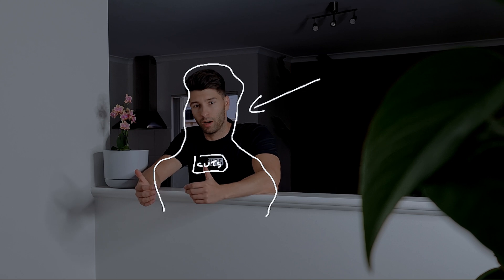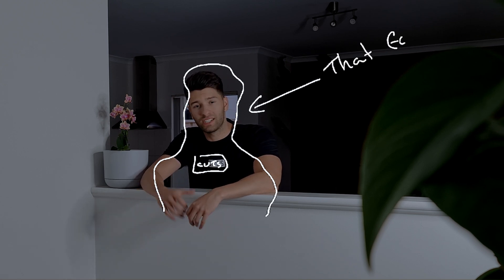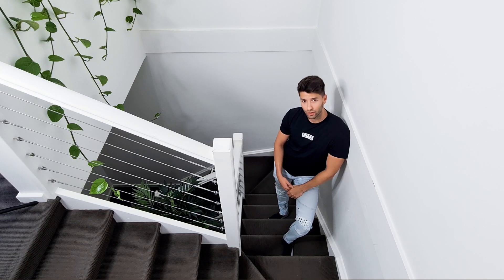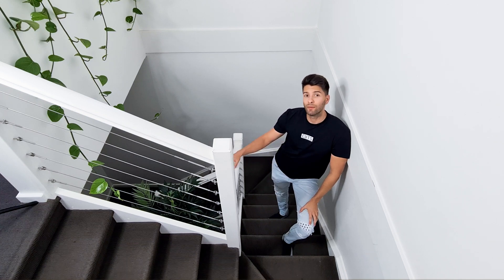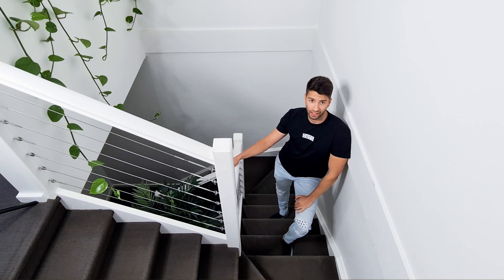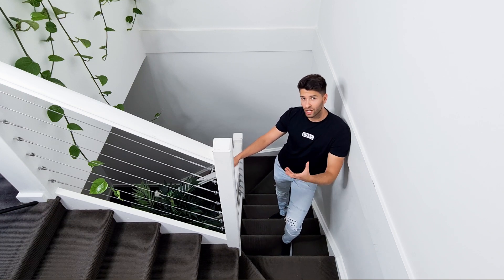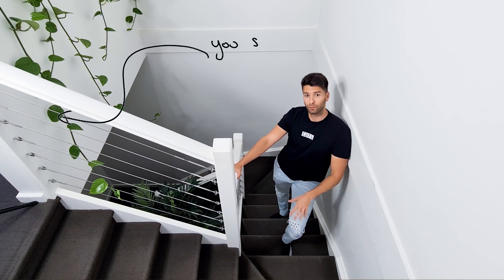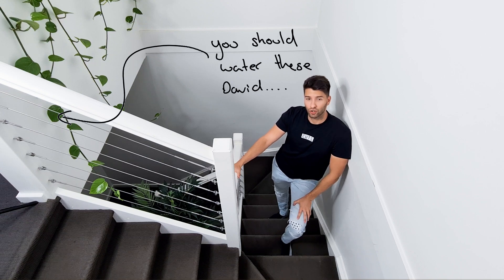Morpholio Trace For Architects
Morpholio Trace is a powerful app used in the architecture profession, how you might ask? Let me explain, quickly.

VIDEO DETAILS:

Morpholio trace can be used as a trace app in architecture to simply mark up your drawings or it can be used as an all in one drawing app. For me personally it is used more so as a tracing app and a meeting app than anything else.

By having all your boardings at your finger tips you can quickly and easily open anything up and start tracing over it/marking up the document as an architect and get that information back to your team asap. There is no time wasted when technology improves and when morpholio trace is used correctly.

Today we discuss all the different way I use morpholio trace as an architect.

00:00 Intro
00:36 MT over Procreate
00:57 How i use it
02:33 Cons
03:50 Outro